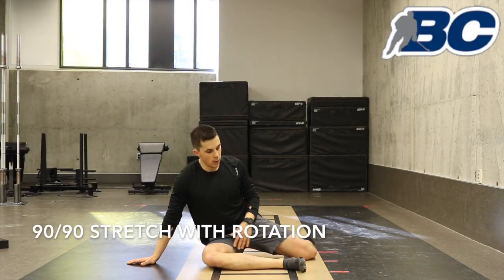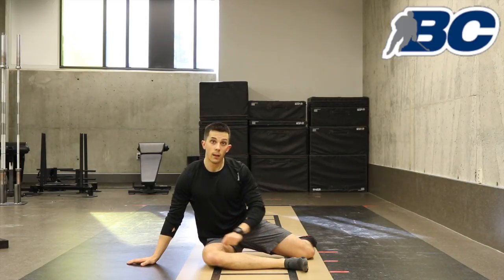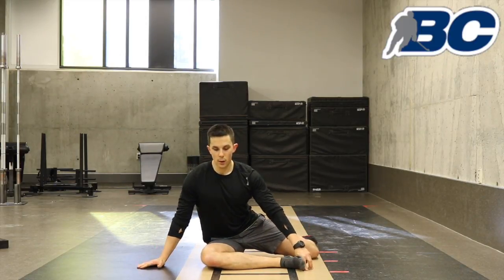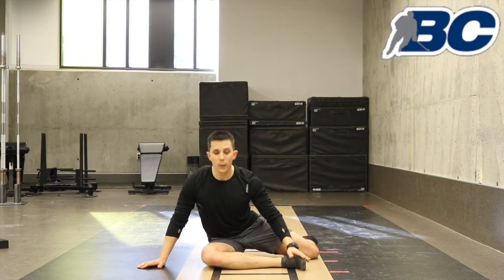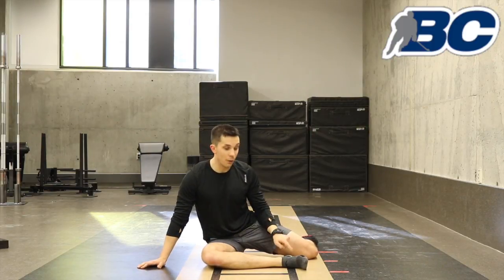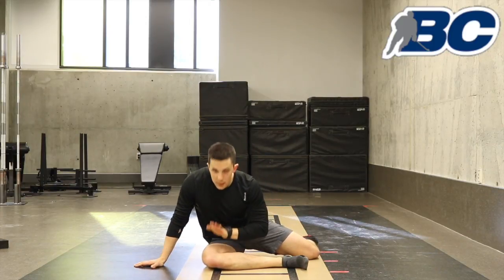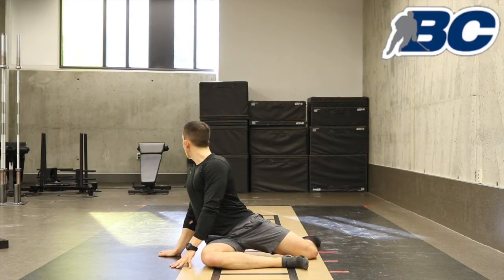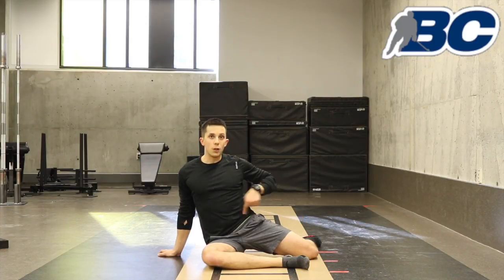90 90 with Rotation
This video is about 90 90 with Rotation